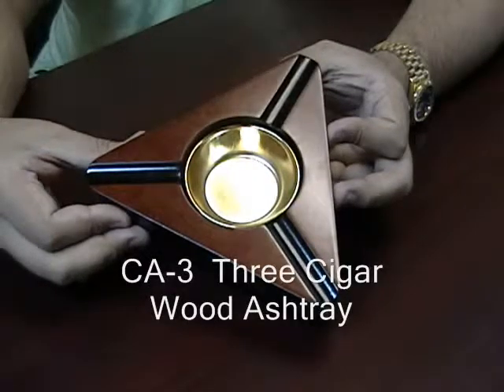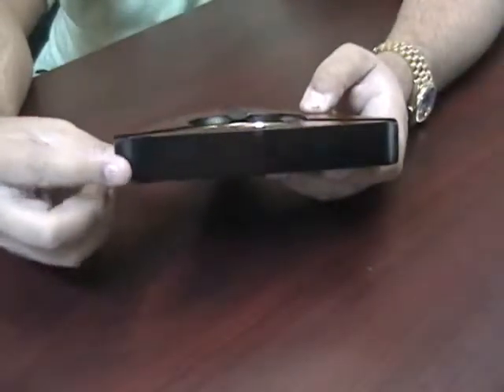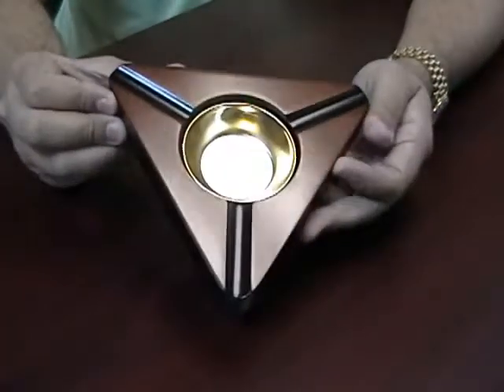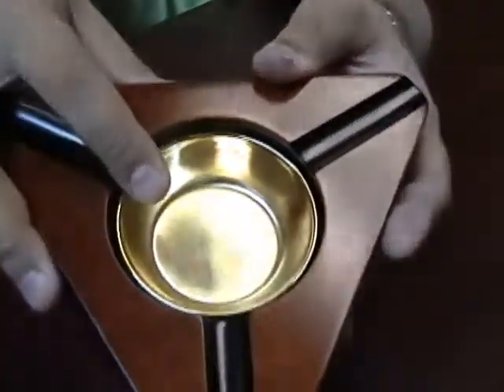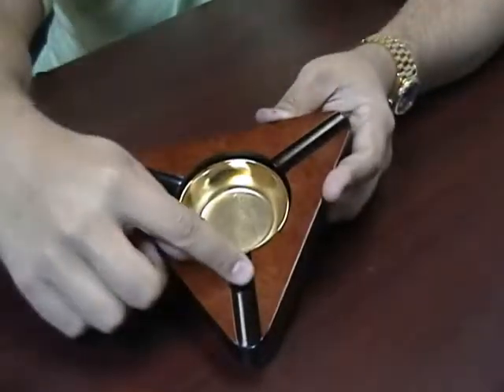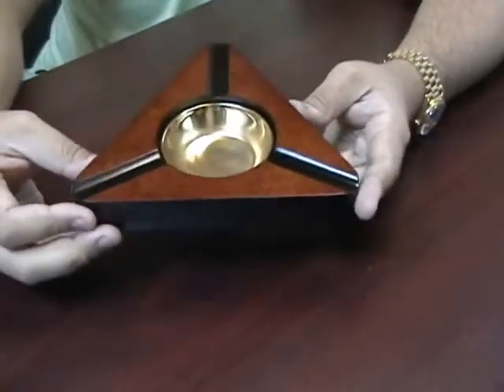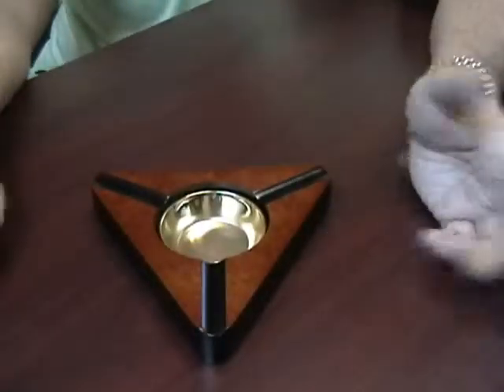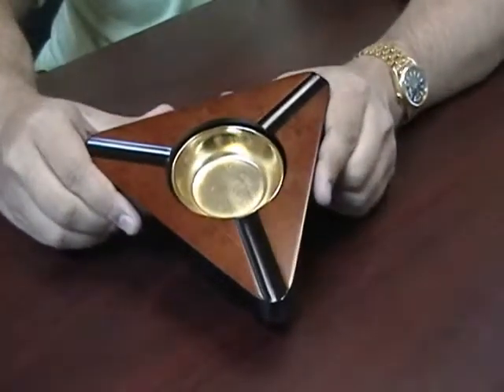3 Cigar Wood Ashtray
This solid wood ashtray has more features than that new BMW I saw the other day. Oh yeah, and it costs about 10000 times less. The solid wood construction means you get a highly dependable ashtray that will be able to handle all those late night poker nights. The burl veneer with brass inserts, adds a level of style and sophistication. The unique triangle shape makes it different than other products on the market, and can be used as a weapon in a pinch. Oh yeah, and it holds 3 cigars too.

The CA-3 Three Cigar Wood Ashtray.
This ashtray is about 1" in height and 7" in width.
It has a unique triangular design to it.
The inside has a brass insert to hold all of your ashes.
On the outside you have a spot for three large cigars.
This ashtray has a high gloss burl finish to it.
Looks real nice on a desk and is nice and sturdy.
This is the CA-3 Three Cigar Wood Ashtray.